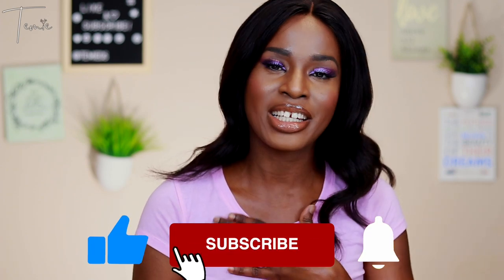NEW JUVIA'S PLACE WAHALA EYESHADOW PALETTE | FIRST IMPRESSION TEMIE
Hello there! Thanks for clicking to watch my video. I hope you enjoy this video.

EQUIPMENTS I USE:

Camera: Canon 80D, iPhone 8+
Tripod: Handheld tripod
Lighting:Daylight when available
Filmed and Edited by Me using: Final Cut Pro X

If you read up to this point... 💕Thank You!